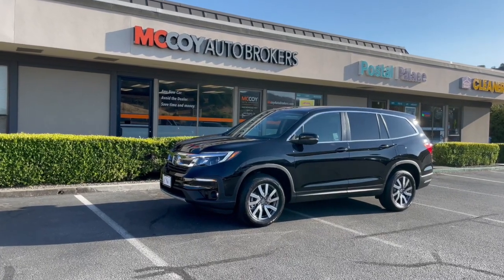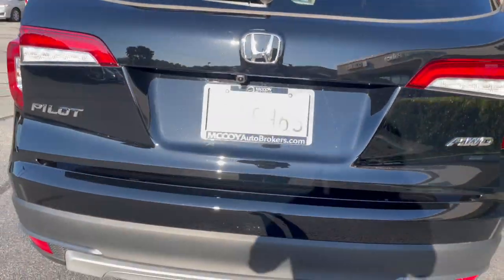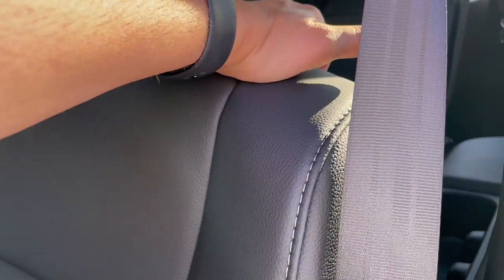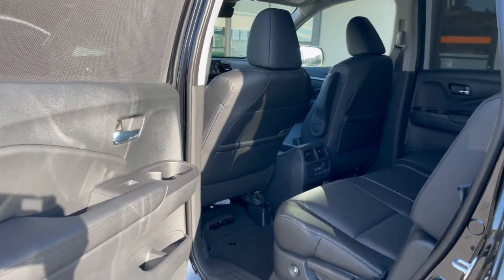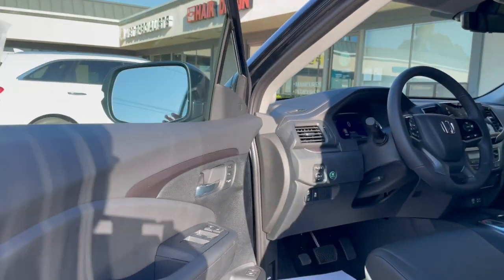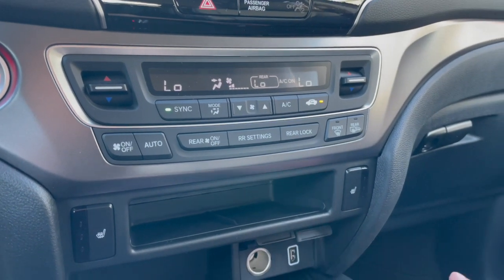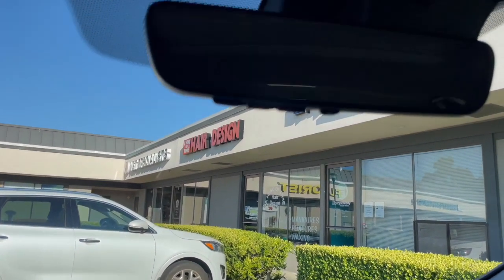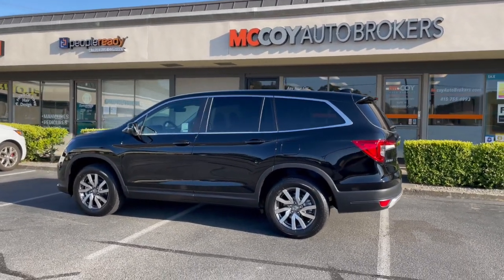Black / Black Honda Pilot EX-L AWD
Luxury family SUV! Look no further than working with Yelp's #1 rated auto broker in Marin County. Save yourself the hassle, footwork, guessing, and all that goes into today's car buying!

Let's explore our client's new Black / Black Honda Pilot EX-L AWD

Browsing through our videos, is much better than scrolling website to website that may or may not depict what the vehicle really is !

Hire Mccoy Auto Brokers today for next vehicle purchase or lease! Car buying couldn't be any more easier than connecting with us! It's fast, easy, and more importantly within your time. We facilitate car buying between dealers on your behalf, shop competitive interest rates, present your options, and give you the option of home delivery or office pickup!